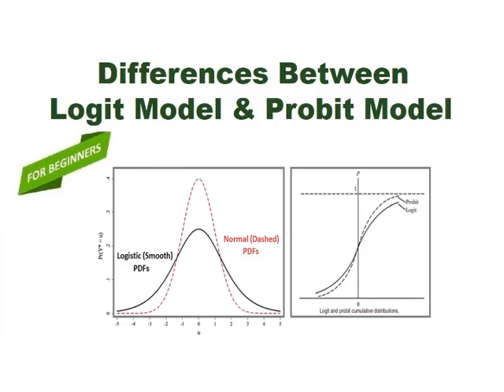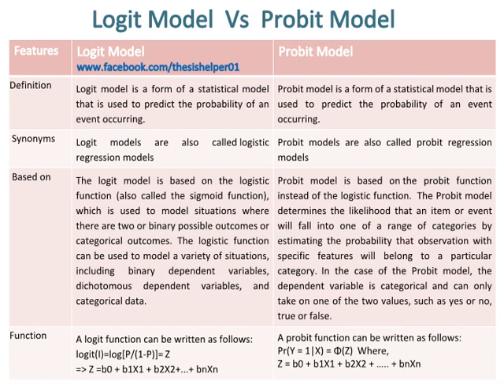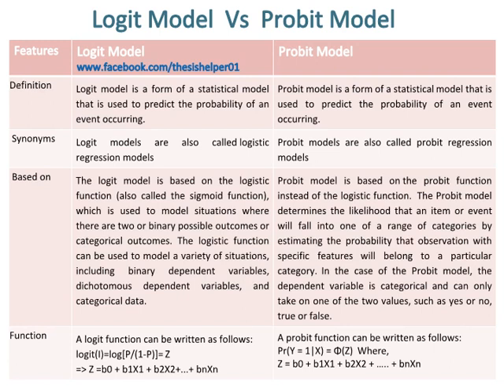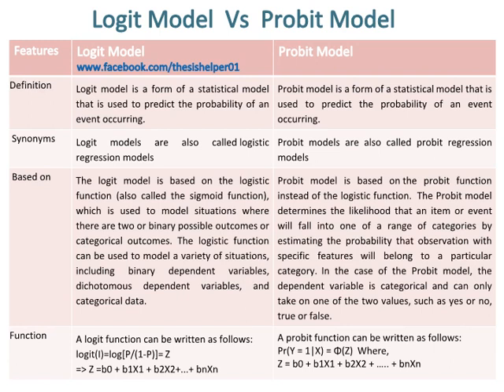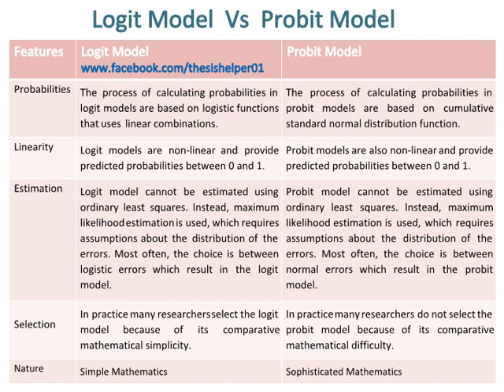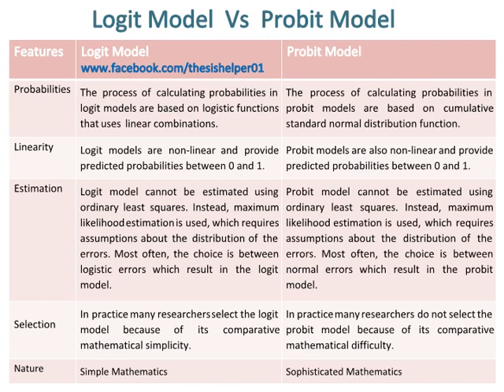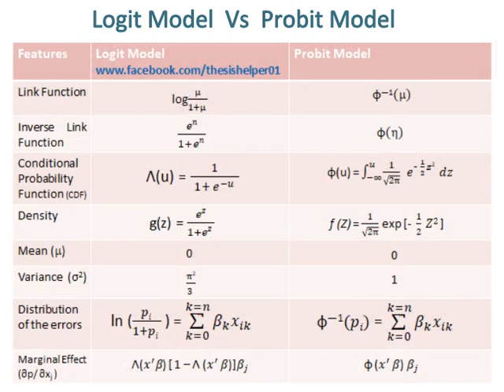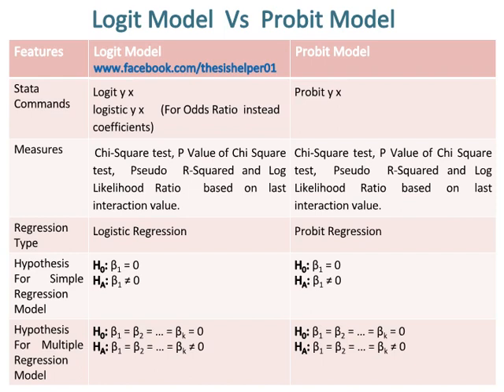Logit and Probit Model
This video is about Logit and Probit Model.

Probit and Logit Model,
Probit and Logit Models,
Probit and Logit Models Example,
logit model,
probit model,
logit models,
probit models